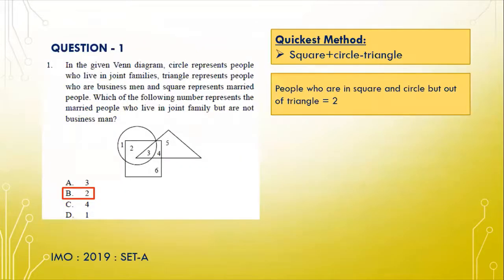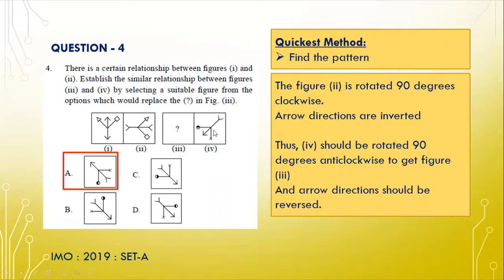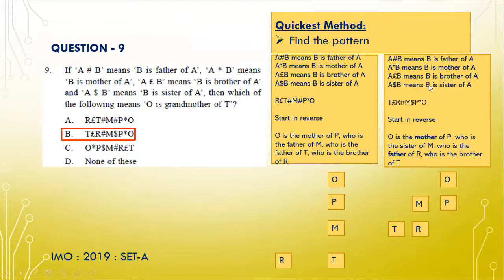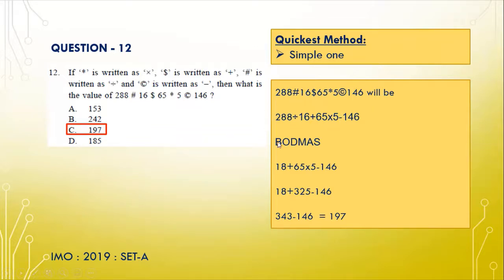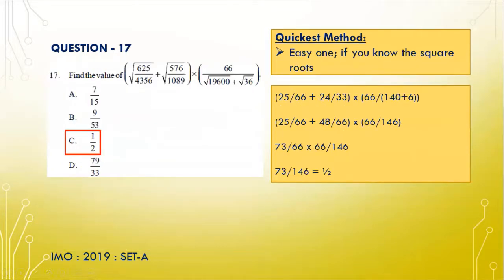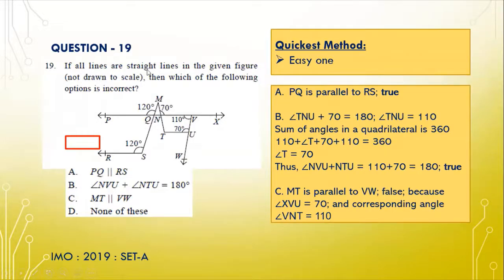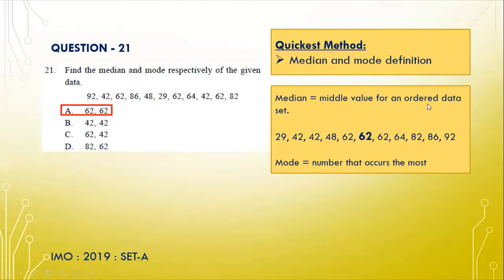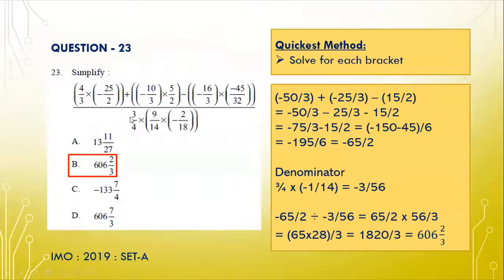Class-8 IMO: Year 2019 (Set-A): Questions 1 to 25: Solved Exam paper with detailed explanation.